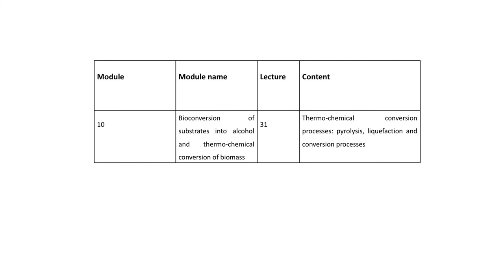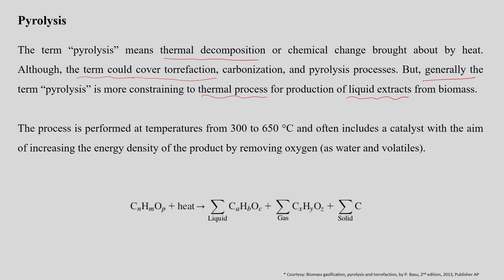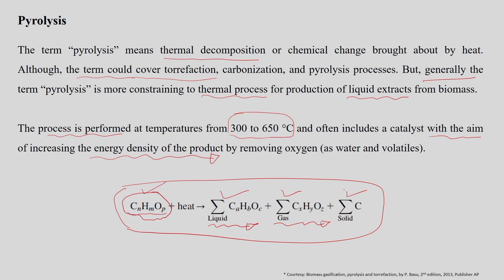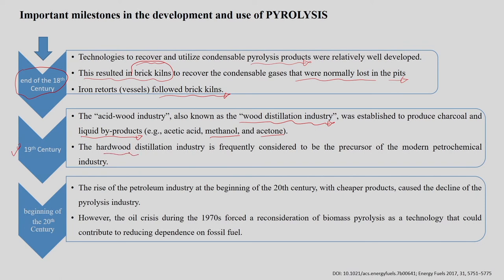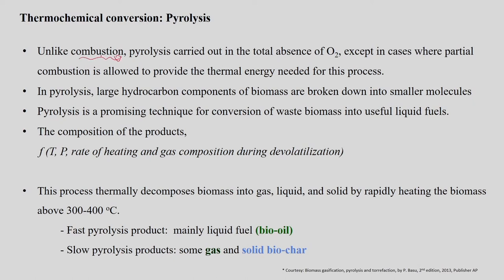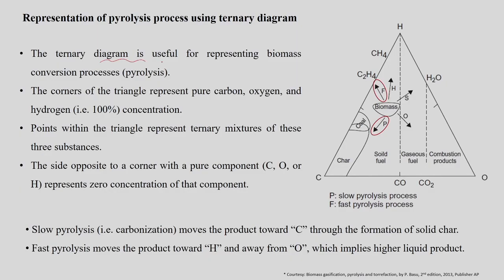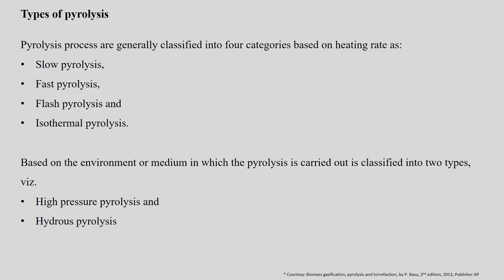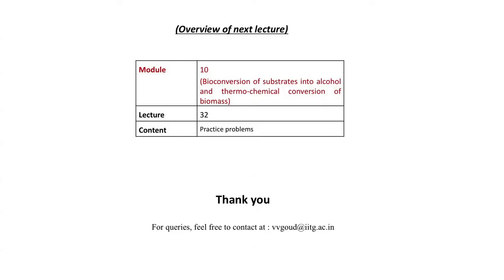Lec 31 : Thermo-chemical conversion processes: pyrolysis, liquefaction and conversion processes